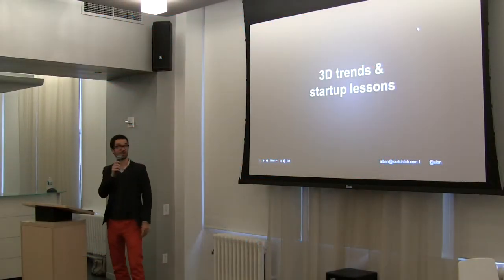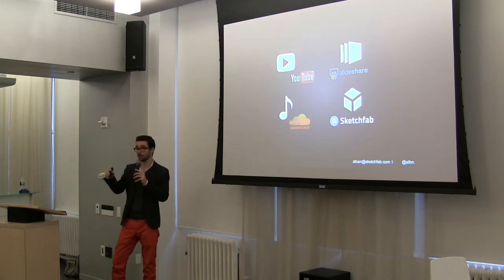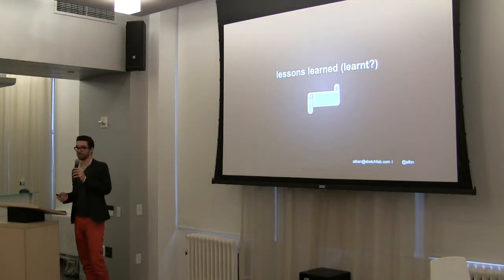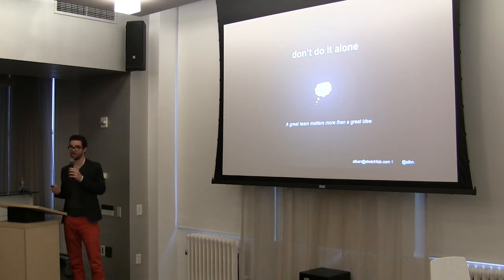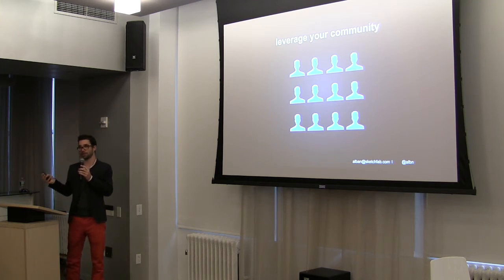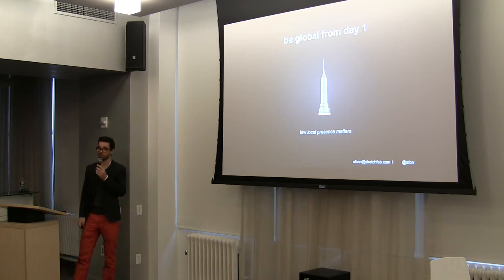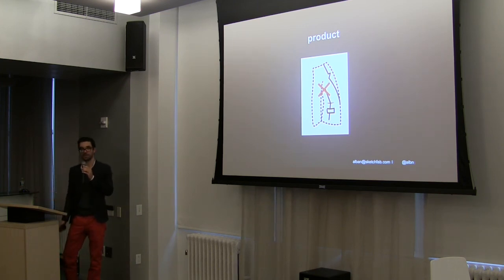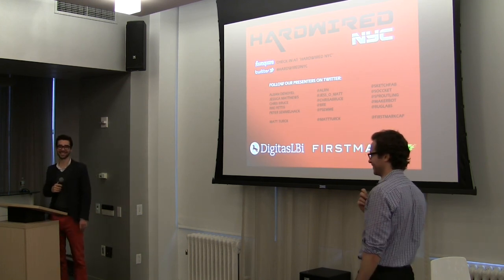Alban Denoyel, SketchFab // Hardwired NYC #9 // April 2014 (Hosted by FirstMark Capital)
Hardwired NYC is a monthly event in New York covering the intersection of hardware and software (Internet of Things, 3D printing, robotics, etc.), hosted by Matt Turck, partner at FirstMark Capital